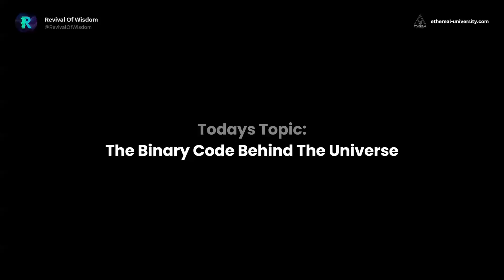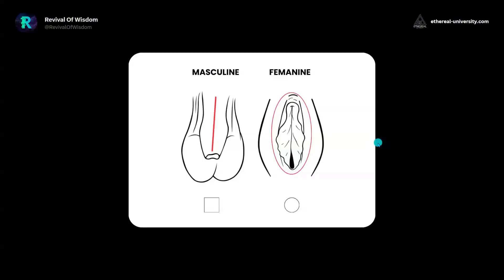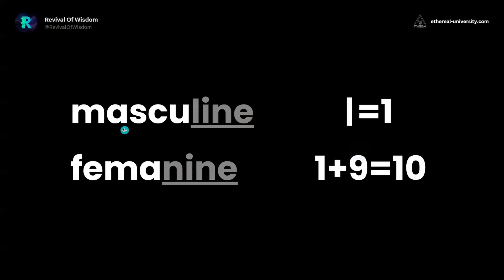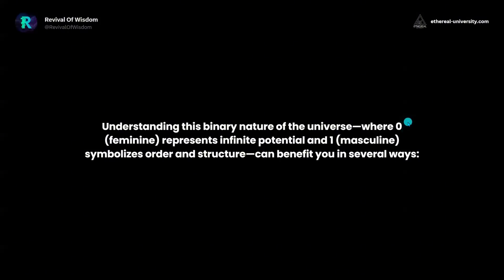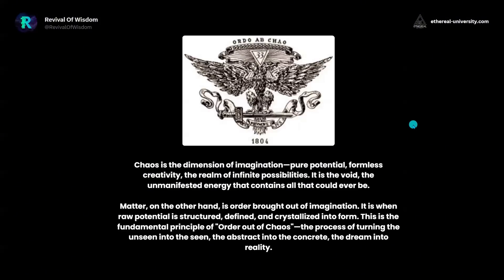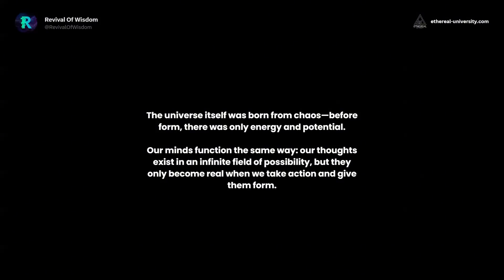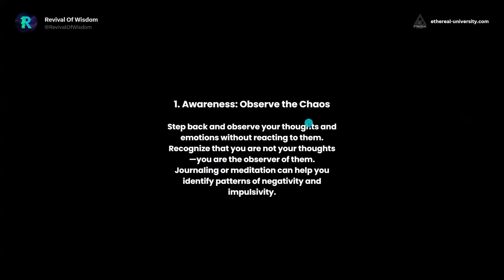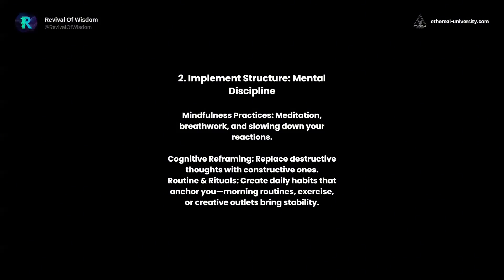Everything You Know About the Univere Is 0 and 1 -- Heres Why That Matters